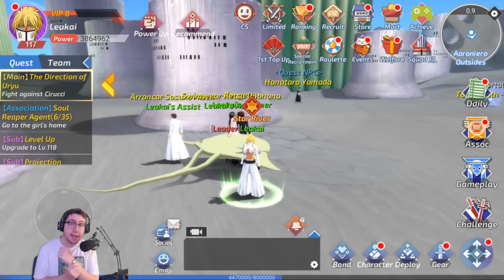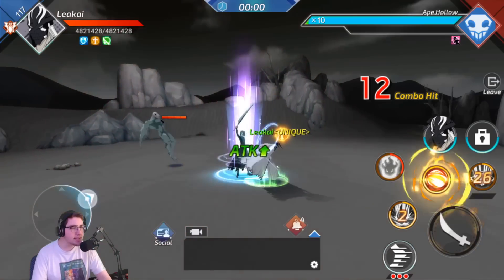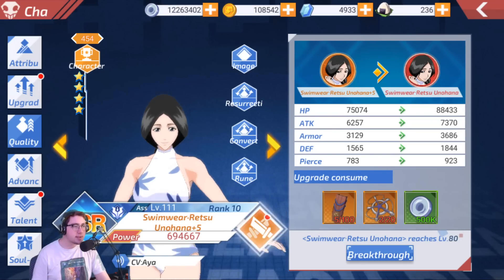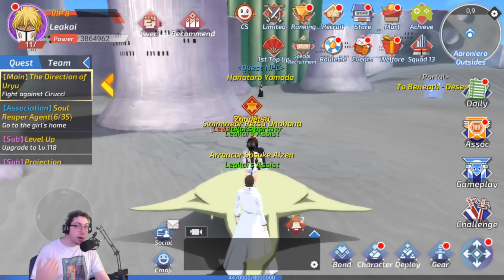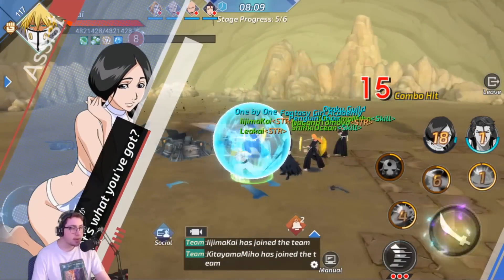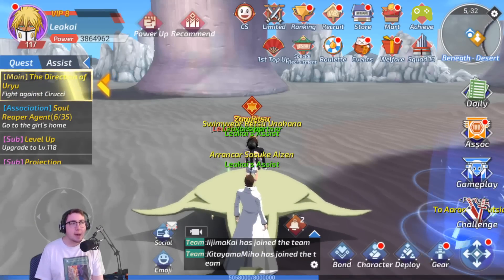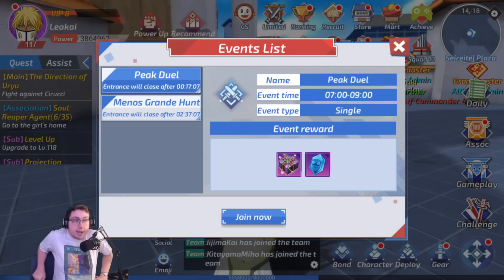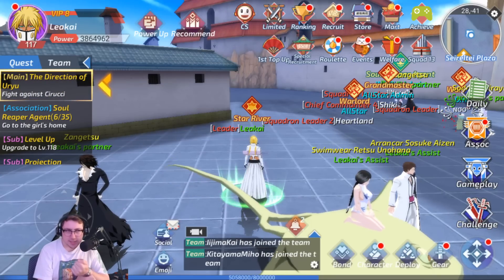GLOBAL RELEASE COMING SOON! What is Bleach Mobile 3D? - Android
Today I wanted to cover what this game is all about in lieu of the Global release soon!

We'll also be getting a Global release of Bleach Death Realm Battle, so that'll be exciting to try out too!

Game (English currently unavailable on Qooapp. Google is your friend!)